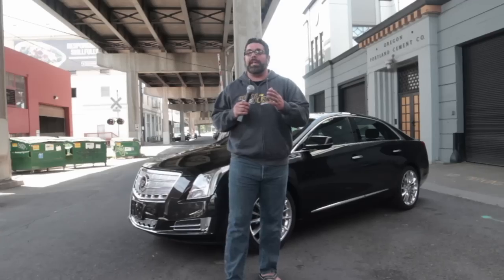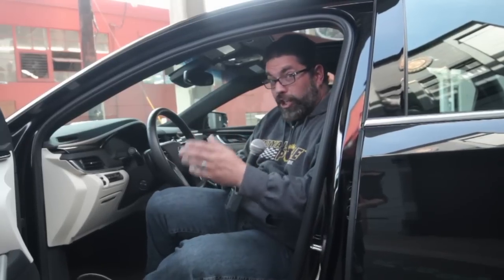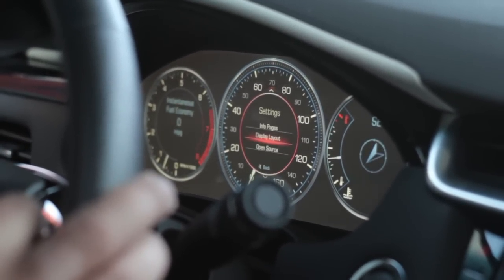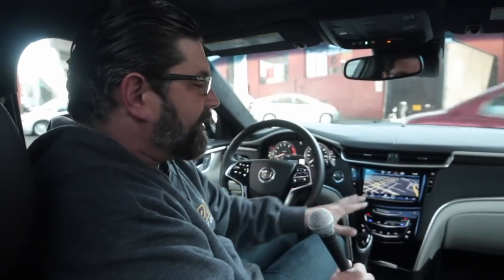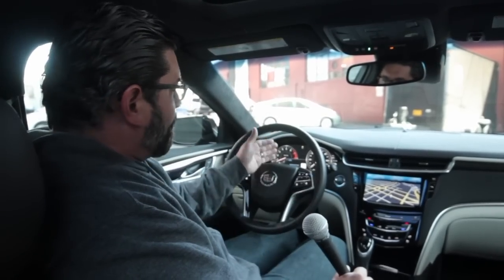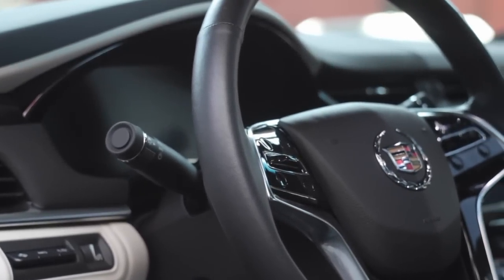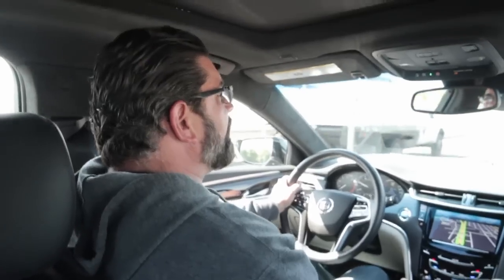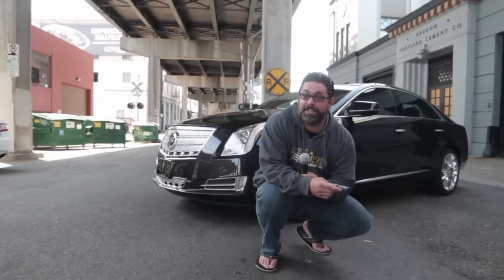2013 Cadillac XTS AWD Platinum Auto Review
The Garage with Dennis takes you along for a test drive in the 2013 Cadillac XTS AWD Platinum. From the innovative CUE driver interface, which leaps two generations ahead, to its groundbreaking safety technology, the all-new Cadillac XTS is a bold look at what the future holds. Its provocative profile pulls you in, while our revolutionary dual-mode Magnetic Ride Control and 304 HP underfoot provide immediate exhilaration. Stunningly modern, yet meticulously crafted. Powerful, yet efficient. Tautly proportioned, yet spacious. Explore the XTS and discover a car that not only moves you, but accelerates you well into tomorrow.